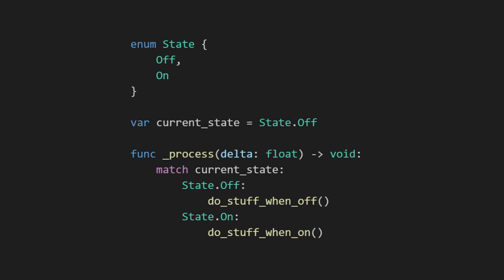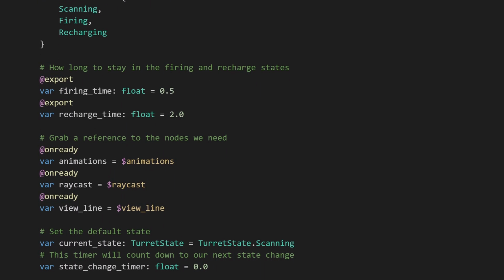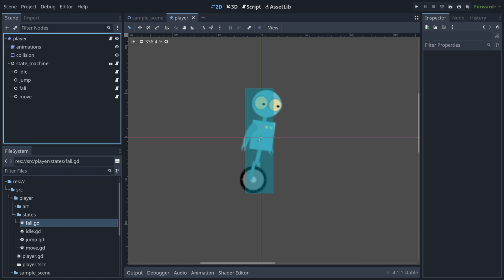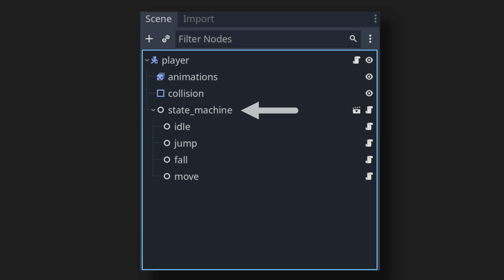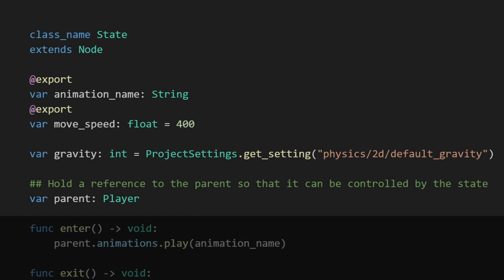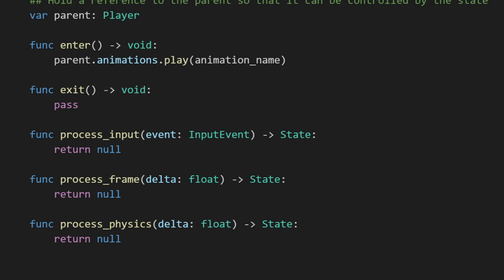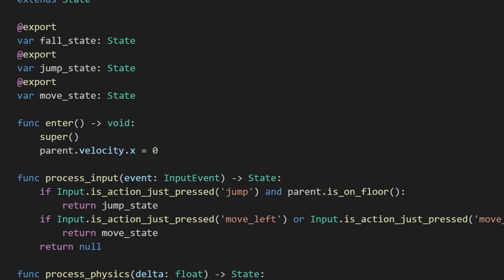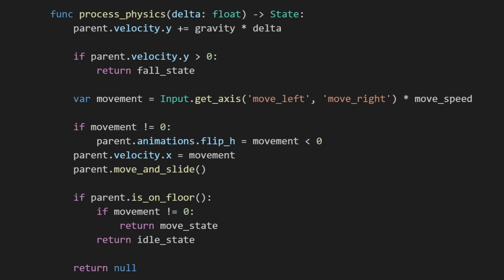Starter state machines in Godot 4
Here's an updated look at how I like to do state machines in Godot 4. I'm going to go over some simpler, starter techniques today, and in the next video I'll go in-depth about techniques you can use when today's examples don't cut it.

Simple state management: 00:00
Node-based states: 02:22
A few examples: 08:00